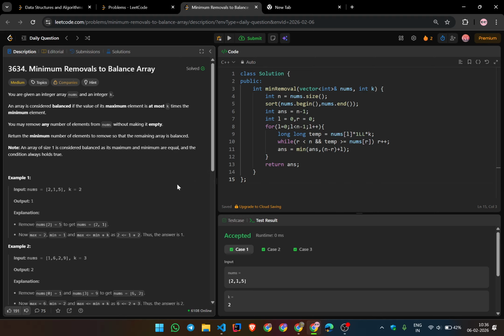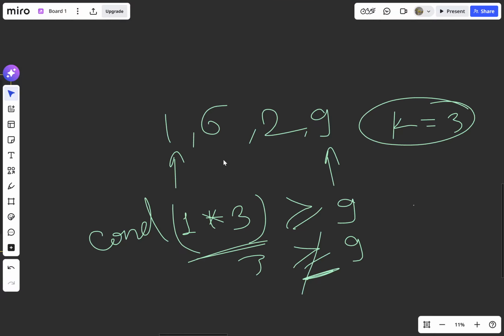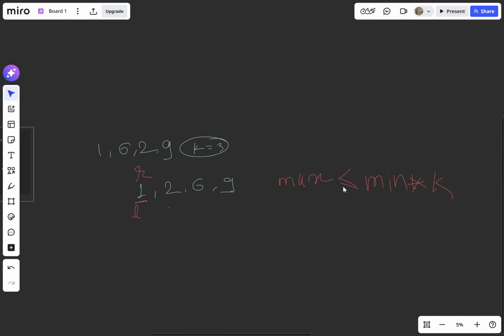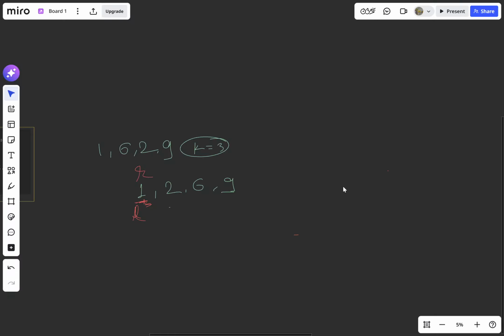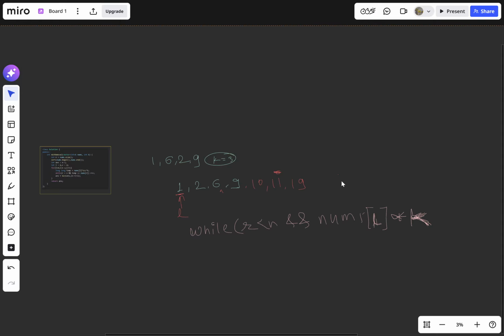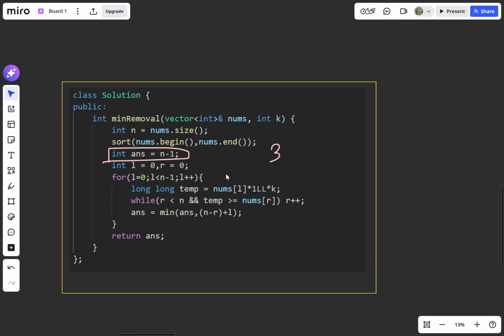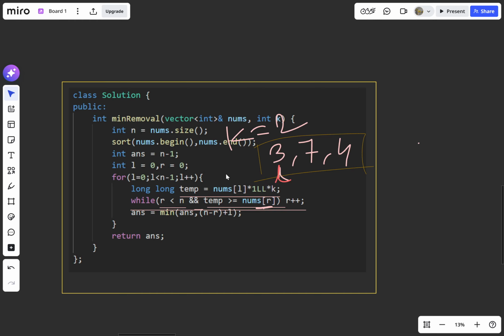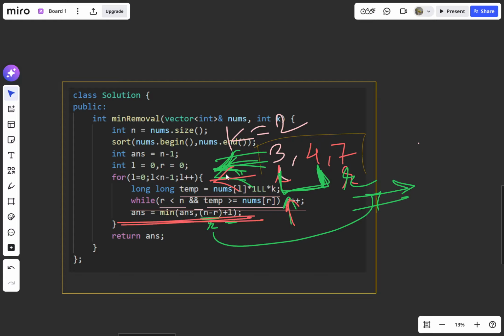Leetcode Daily 06-02-2026 | Problem No. 3634 Minimum Removals to Balance Array